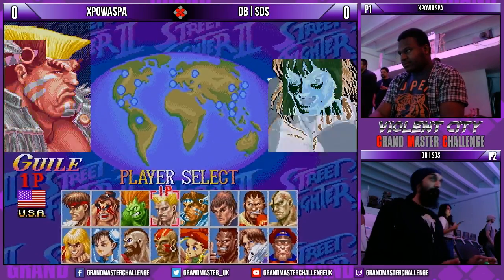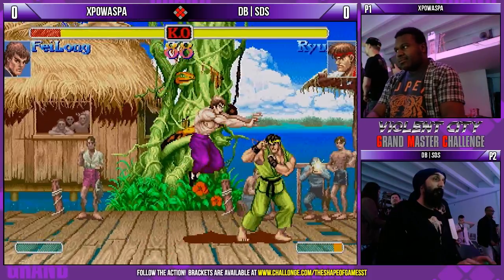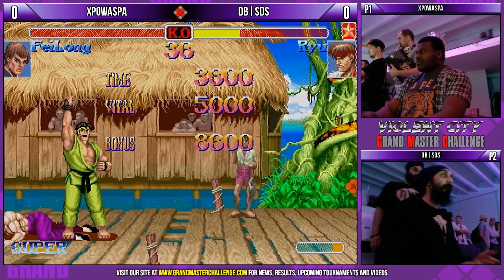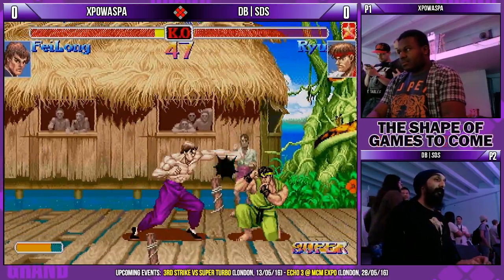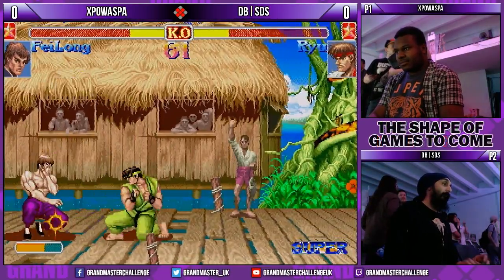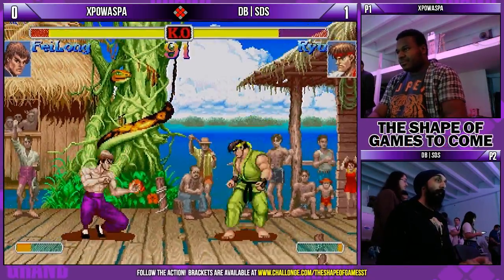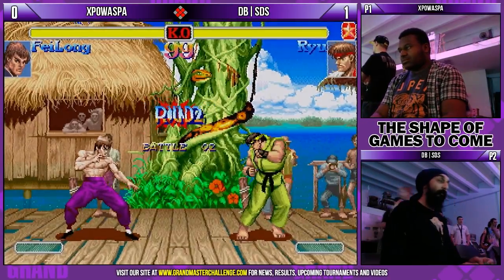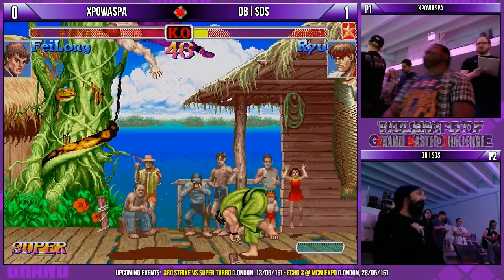The Shape Of Games To Come - Losers Round 1 - Xpowaspa VS DB|SDS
Held at The Shape Of Games To Come, hosted by Violent City.  ST tournament run by Grand Master Challenge.